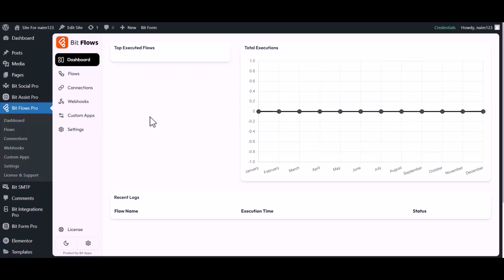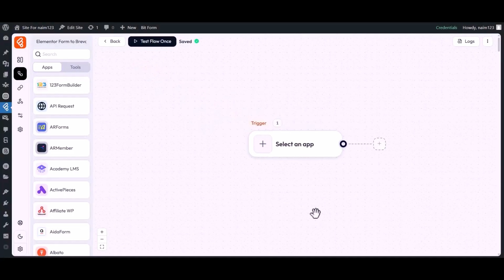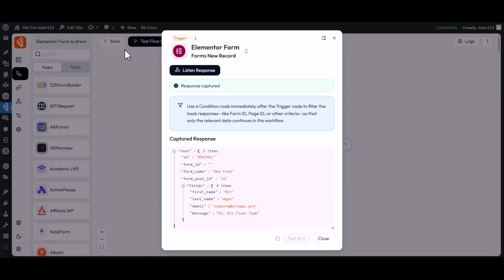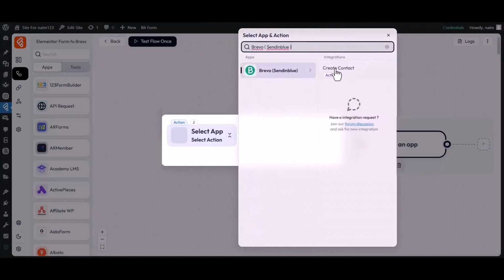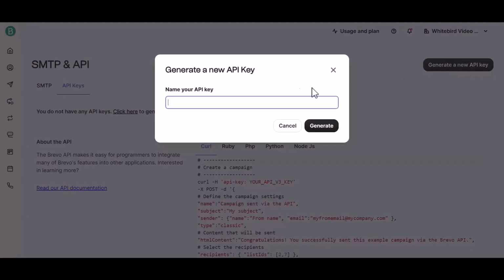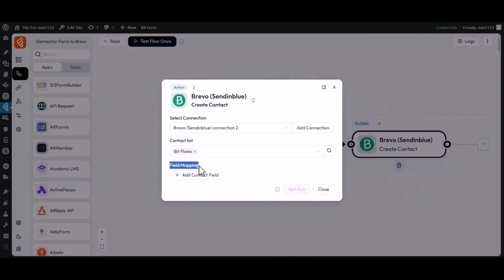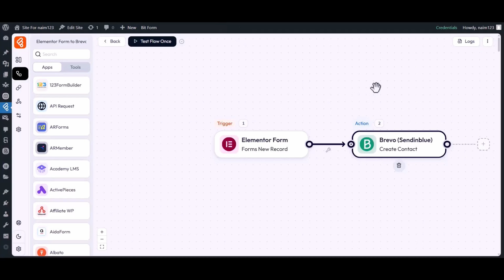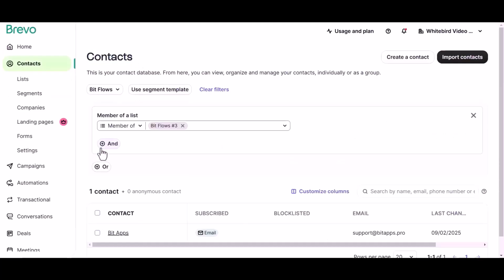How to Connect Elementor Form to Brevo (SendinBlue) Using Bit Flows | WordPress Automation Tutorial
In this step-by-step tutorial, I’ll show you how to automatically add new contacts to Brevo (formerly SendinBlue) when a form is submitted through Elementor. Using Bit Flows, an advanced no-code automation plugin for WordPress, we’ll create a seamless workflow to send form submissions to Brevo and generate new leads effortlessly.

What You’ll Learn in This Tutorial:
1. How to create a new automation flow in Bit Flows
2. Setting up Elementor Form as the trigger for form submissions
3. Connecting Brevo (SendinBlue) with Bit Flows using your API key
4. Mapping Elementor form fields to Brevo contact fields
5. Running a test to ensure the contact is created successfully in Brevo

Timestamps:
 (0:00) Introduction
 (0:07) Overview of Bit Flows plugin
 (0:11) Setting up workflows with Bit Flows
 (0:15) Step 1: Creating a new flow in Bit Flows
 (0:32) Step 2: Adding Elementor Form as a trigger
 (0:48) Submitting a test response from Elementor Form
 (1:33) Step 3: Adding Brevo as an action
 (1:39) Connecting Brevo with your API key
 (2:16) Successfully connecting Brevo to Bit Flows
 (2:33) Mapping Elementor form data to Brevo
 (2:56) Step 4: Running a final test
 (3:03) Step 5: Verifying contact creation in Brevo
 (3:27) Conclusion – Thanks for watching!